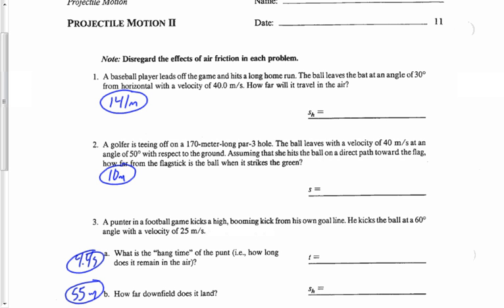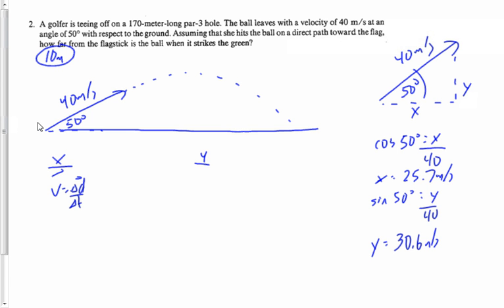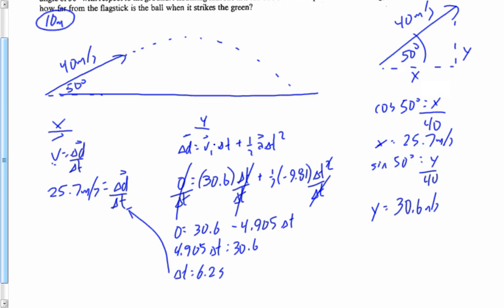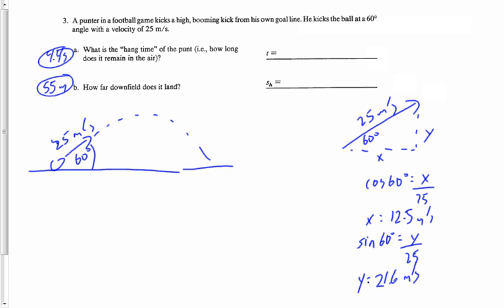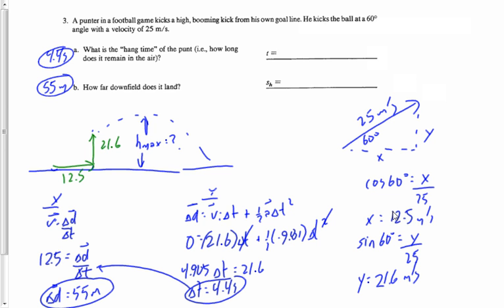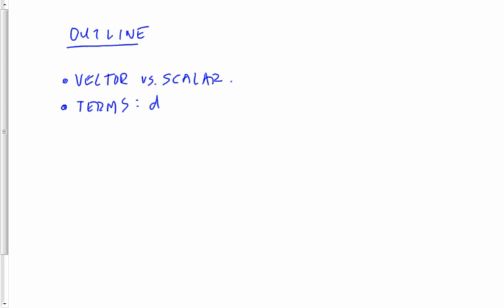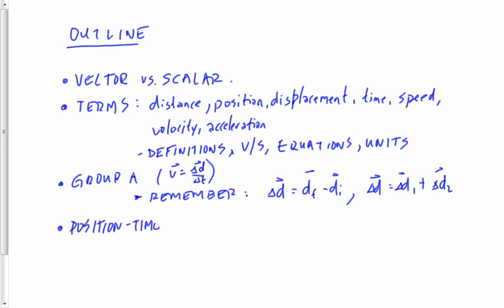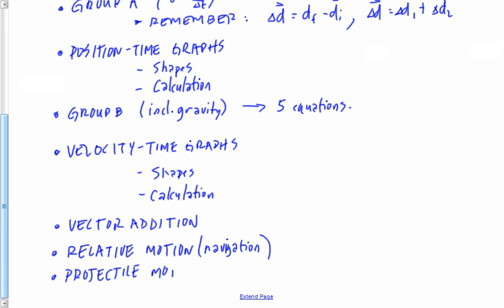(124-P2015S) More Projectile Motion and Unit Test Outline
Check over projectile motion worksheet and provide an outline for Thursday's kinematics unit test.